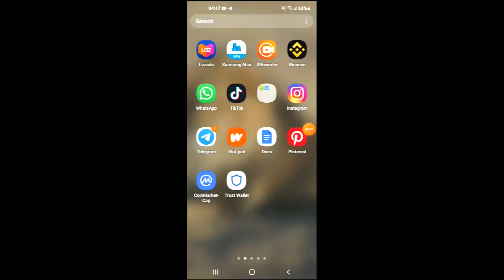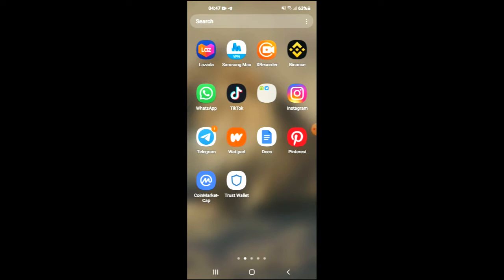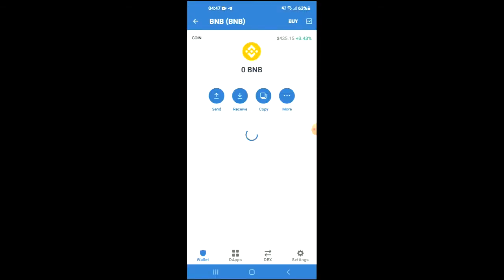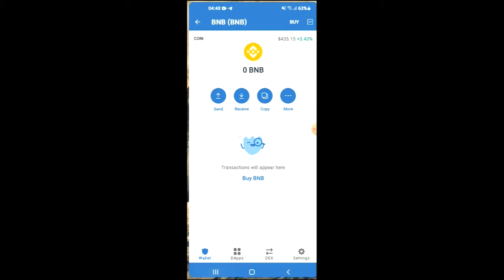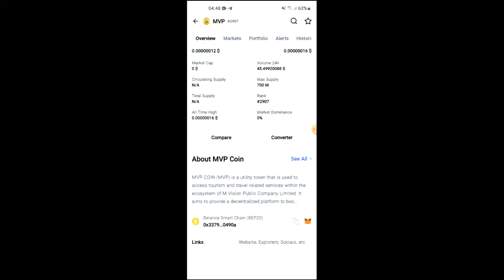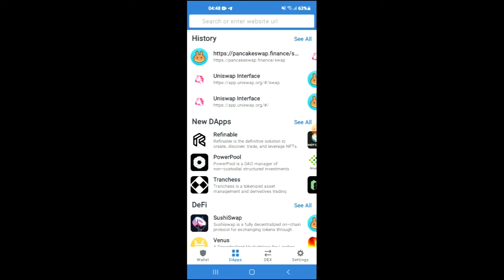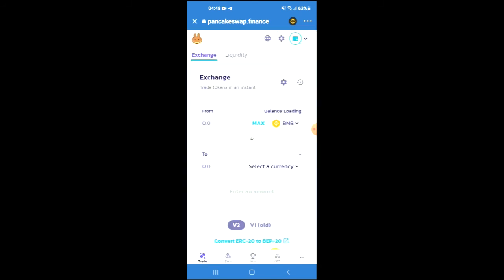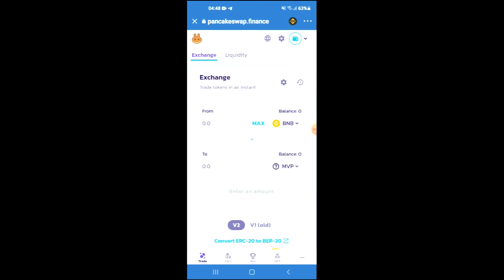how to buy mvp coin on trustwallet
how to buy mvp coin